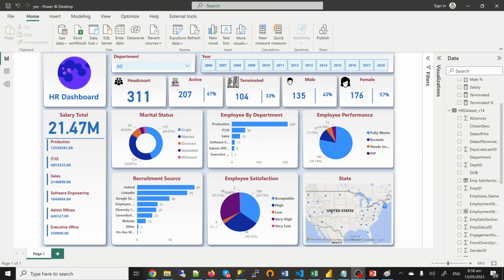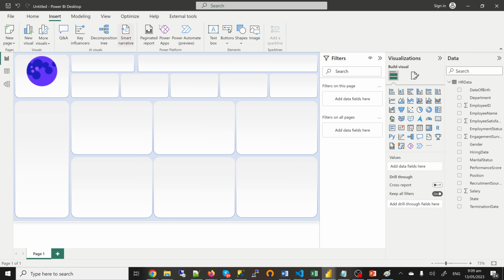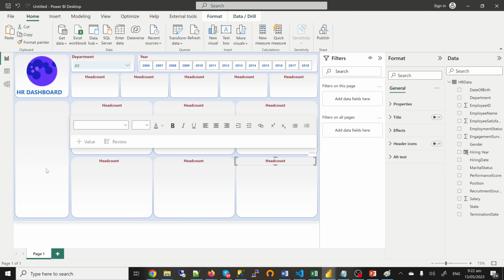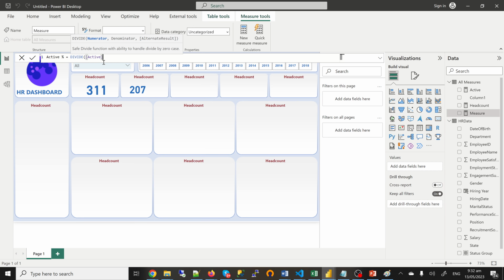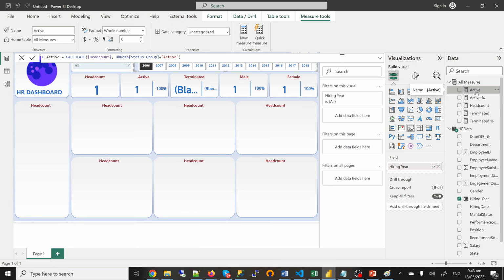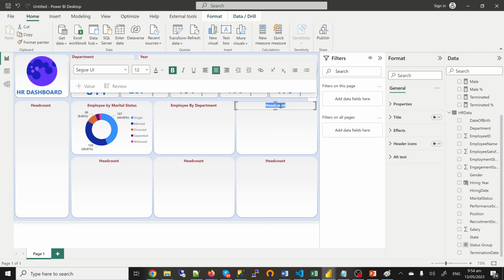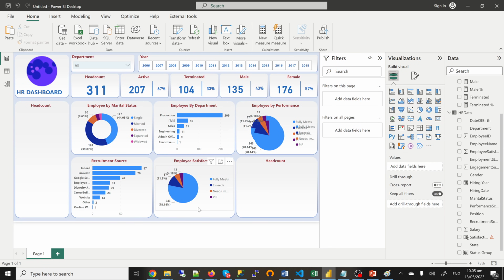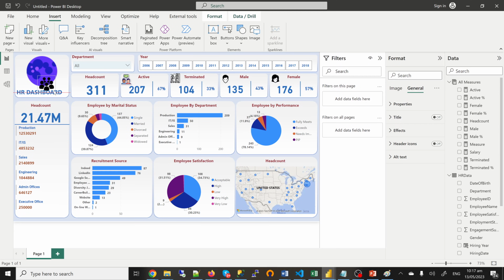Simple Power BI HR Dashboard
The Simple Power BI HR dashboard is for HR managers who want to understand the demographics of employees, keep up with new employees, and ensure they are meeting industries diversity standards.